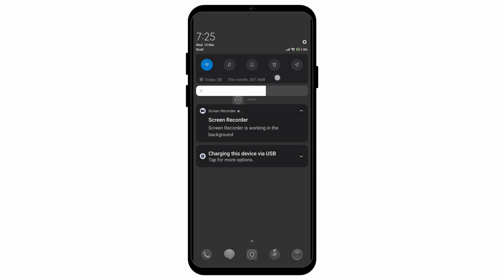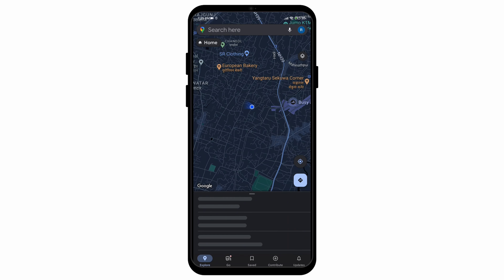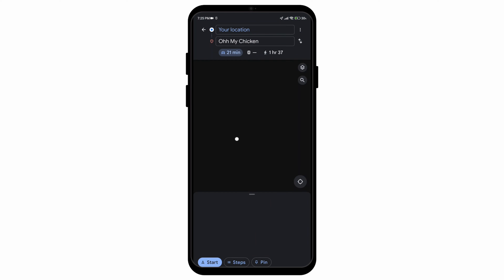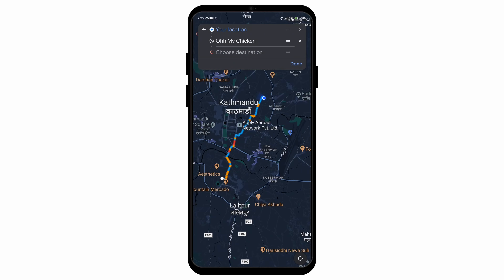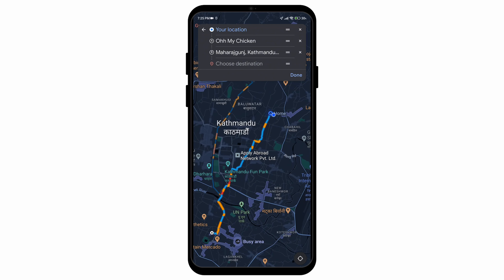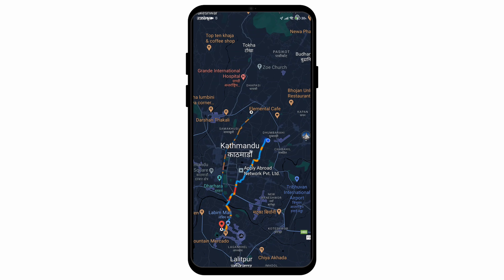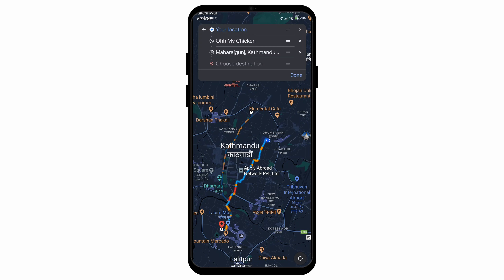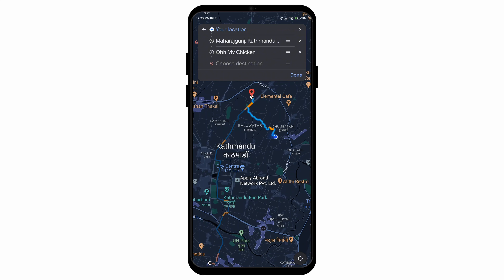How to set Multiple stops in Google Maps on Android | 2024 Updated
🚀 Welcome to QuickFix Master, your go-to destination for swift solutions! Today, we're diving into the intricacies of "How to Set Multiple Stops in Google Maps on Android | 2024 Updated." Join us as we navigate through the maze of Google Maps functionalities, empowering you to optimize your journey with multiple destinations effortlessly.

📍 Journey Highlights for Efficient Navigation:
0:00 - Introduction to Mastering Google Maps for Android
0:15 - Unveiling the Power of Multiple Stops in Your Routes

🔍 Enlightening FAQs Explored:

🛠️ How can I add multiple stops in Google Maps on my Android device?
🛠️ What are the benefits of planning routes with multiple stops?
🛠️ Are there any advanced features for optimizing my journey on Google Maps?
🛠️ How do I ensure seamless navigation between multiple destinations using Google Maps?

🚗 Remember, just as a skilled driver maneuvers through different routes, mastering Google Maps requires patience and practice. Follow our expert guidance, and you'll unlock the full potential of your journey-planning prowess.

May your travel adventures be smooth and seamless! 🌟🗺️🚗💫